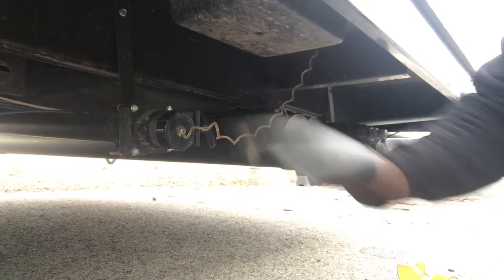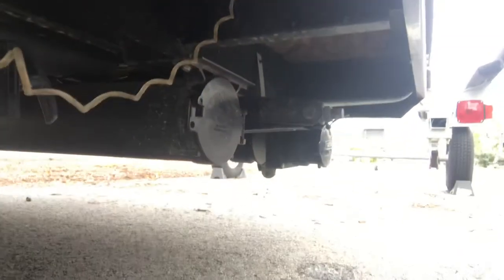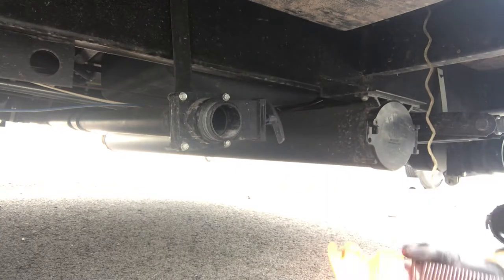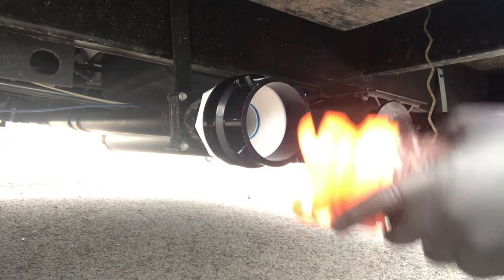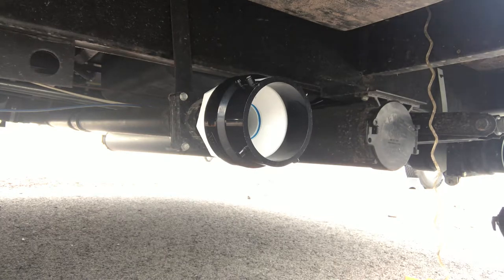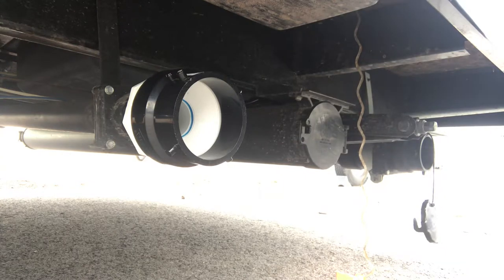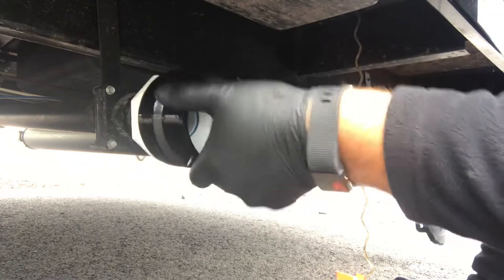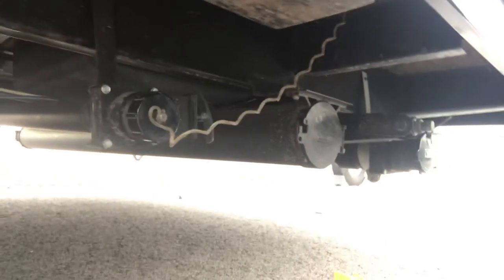How to drain your RV or Campers grey water tank using sewer hose and this adapter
In this video shows how I drain my 1 1/2” male gray water tank using an adapter I made to allow me to use my 3” RV sewer hose. This adapter eliminates leaks and allows me to flush my sewer hose using my gray water. This was a cheap and easy solution to my problem and is working great. You can get all the pieces from amazon or Home Depot links are below.

Hot blue lava pvc cement

RV sewer cap

Reducer Bushing

3” Bayonet to 3” hub

rv gray water
draining RV tank
rv sewer tank
rv black tank
flush sewer hose